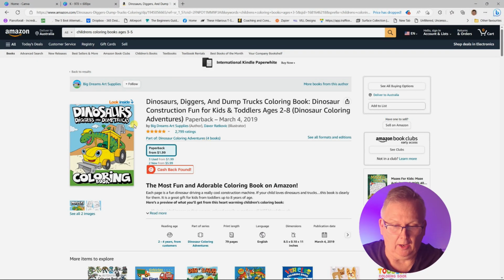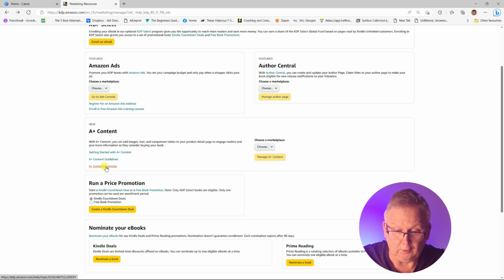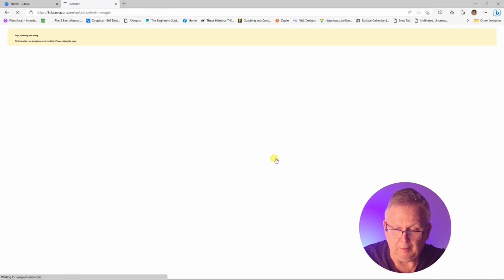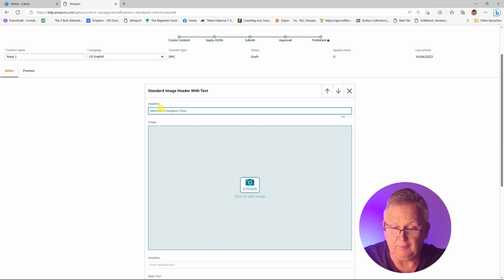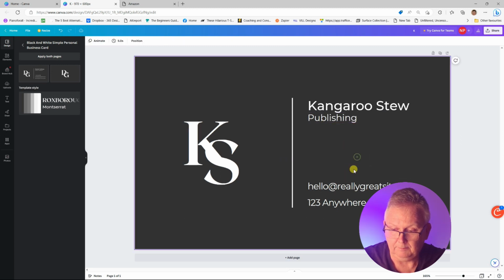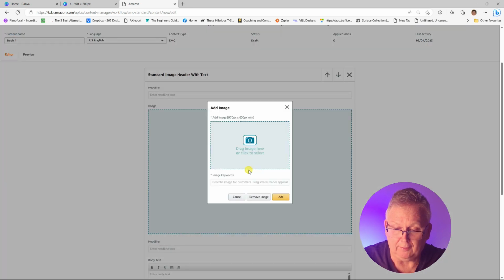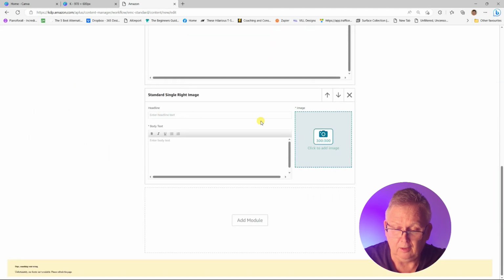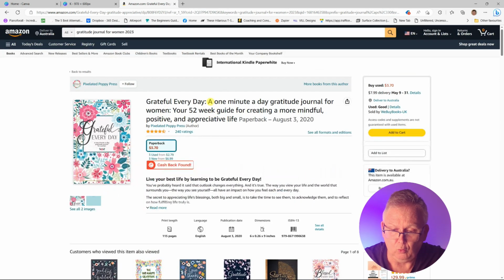"Revealed: The Simple Secret to Unlocking FREE A+ Content on KDP!"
In this video, I'm going to show you a simple secret to unlocking FREE A+ content on Kindle Unlimited. This secret is the key to unlocking Kindle Bestsellers and making your books stand out from the competition.

If you're looking to increase your book sales on Amazon Kindle, then you need to learn how to sell books on Kindle. In this video, I'm going to show you a simple secret that will help you unlock FREE A+ content and make your books more visible to Kindle Unlimited readers. Finally, you'll be able to sell more books on Amazon Kindle and reach your goals!

Link to Canva as used in this video.

⏰⏰TIMECODES⏰⏰
0:00 Intro - How to create A+ content on kdp for FREE
0:38 A+ content on Amazon
01:23 How do we get A+ content
03:26 Setting up A+ content for your books
04:44 Using Canva to design your A+ content brand banner
06:50 Upload the banner image into A+ content
09:20 Demo of Journals on Amazon with and without A+ content
09:56 Summary